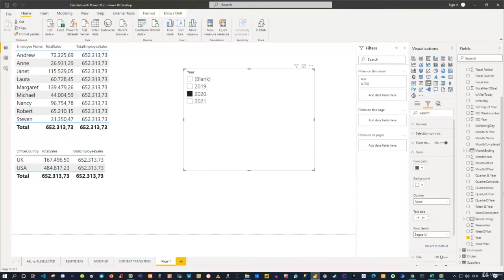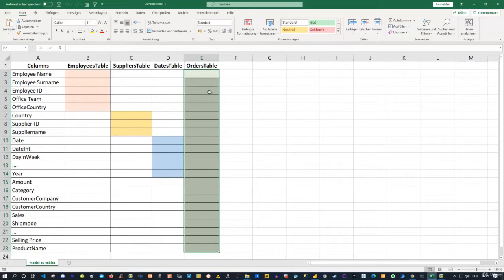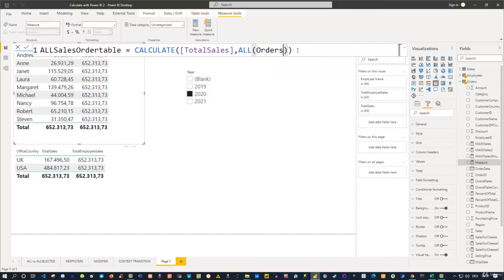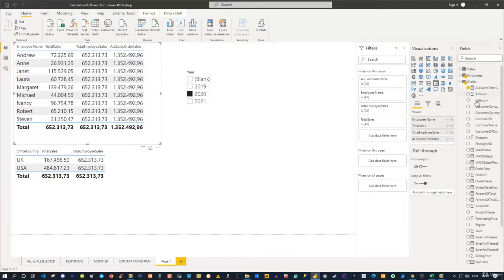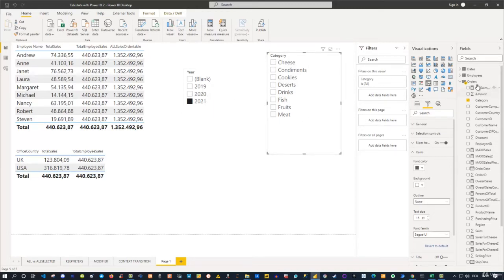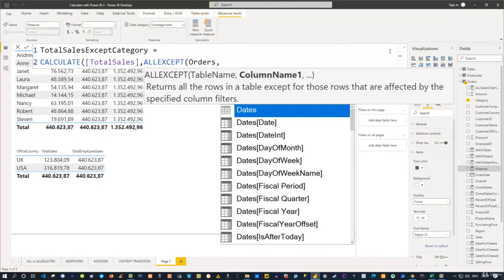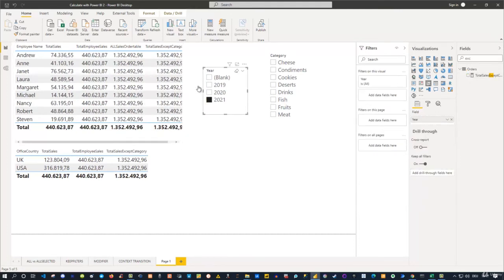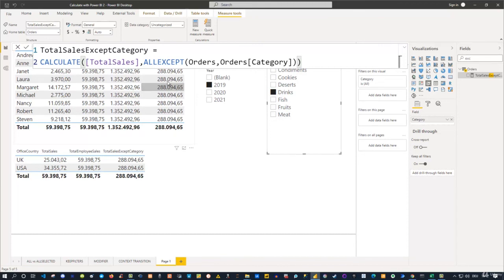15 CALCULATE modifiers remove all filters except one